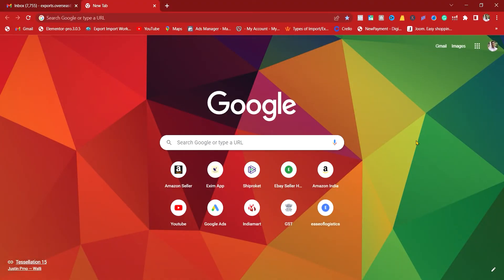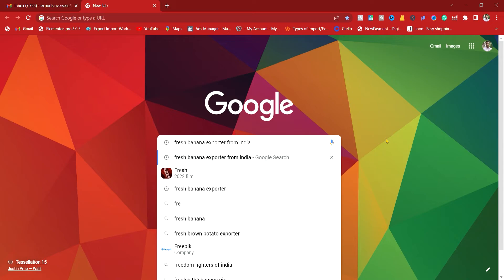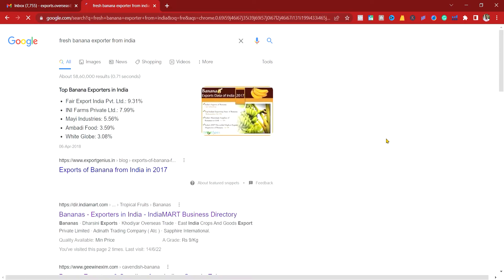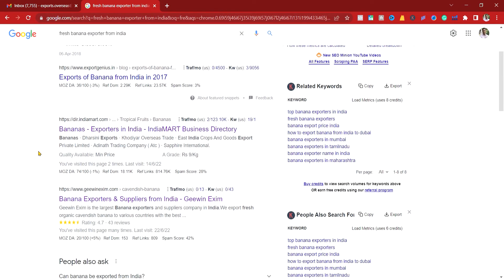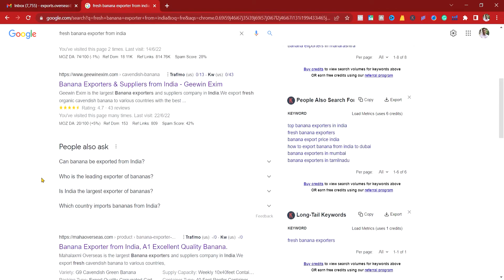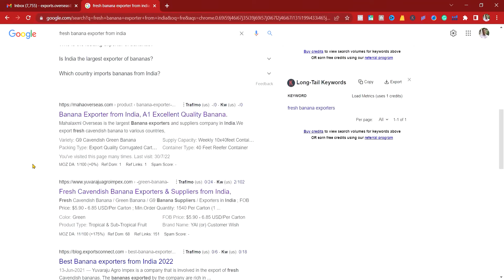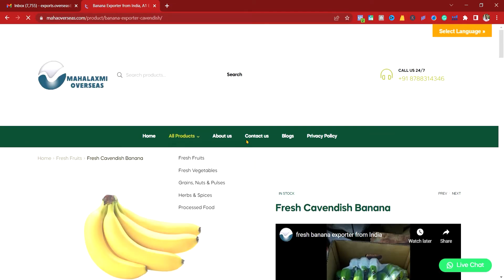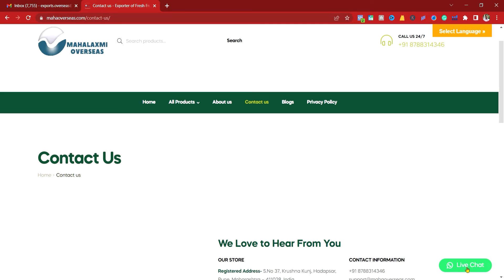Rank Your Website on Google's 1st page by Search Engine Optimization.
Search engine optimization (SEO) is the process of helping customers connect with your business online through a variety of optimization tactics designed to increase your organic search traffic.
the best SEO services agency in the world — and we have the track record to prove it. With our search engine optimization services, you get a custom strategy, world-class technology, and an elite SEO team. We focus on driving revenue for our clients, and we provide all of the services and technology your business needs to grow with SEO.